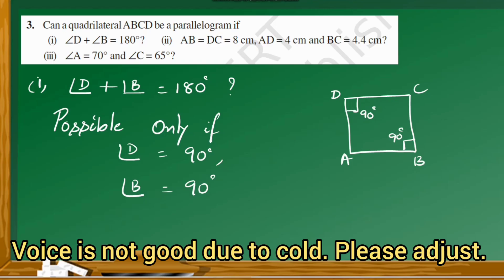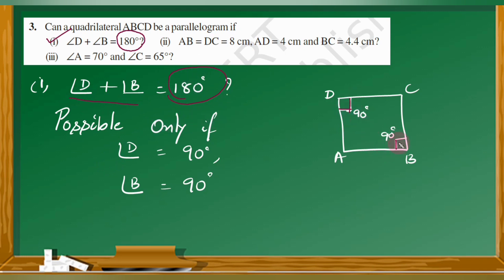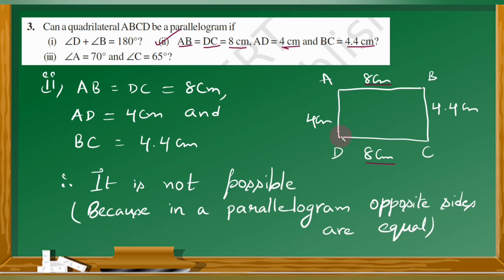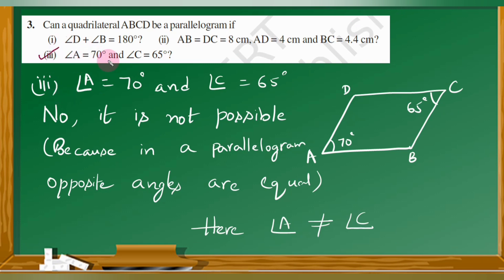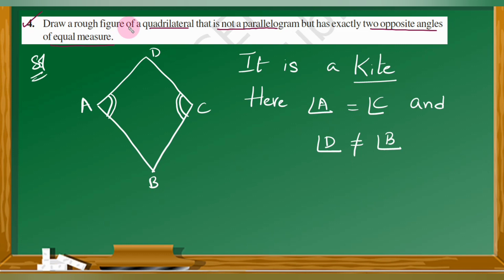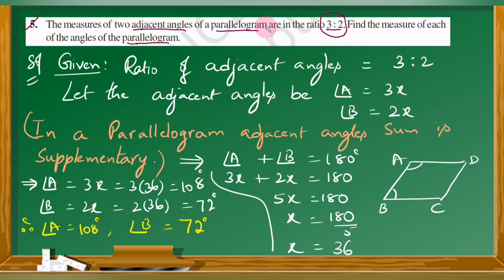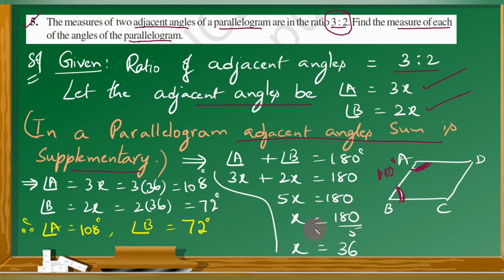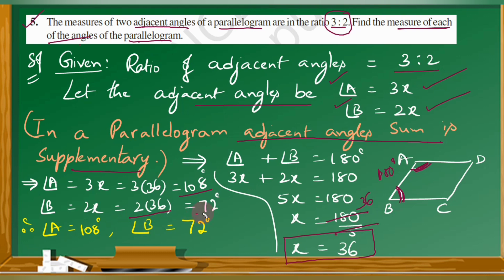Ex 3.3(Q.no 3,4,5), Understanding Quadrilaterals, Chapter 3,Class 8,NCERT, AP SCERT new syllabus.